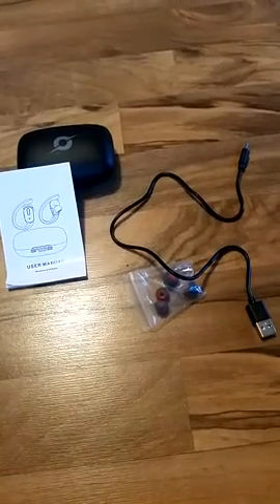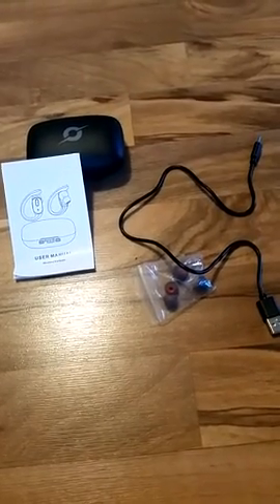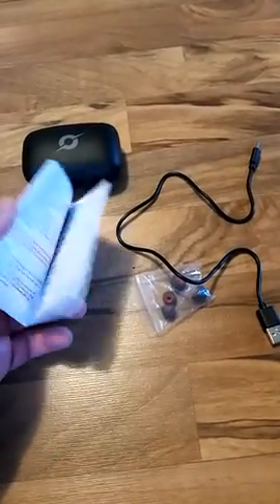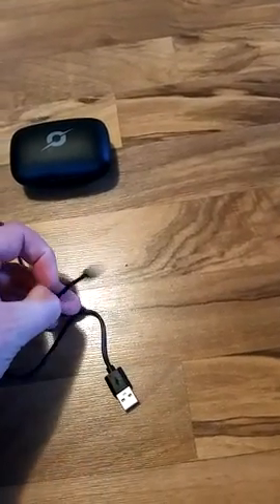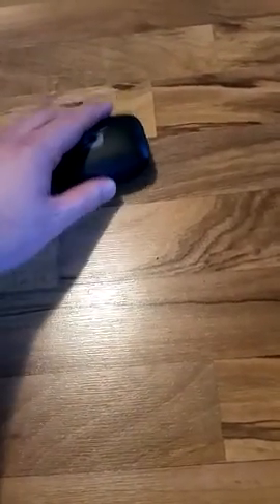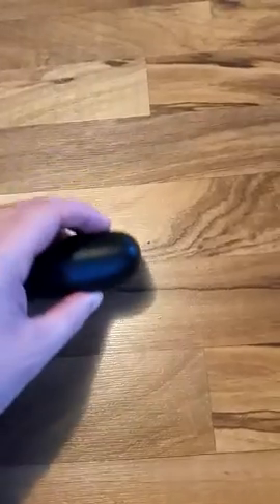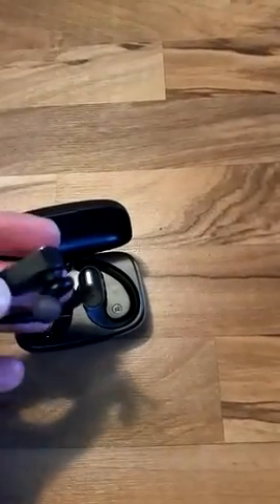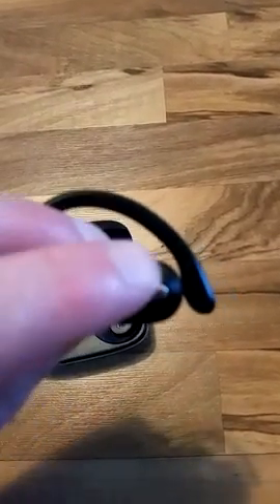Orancu Bluetooth Headphones Wireless Earbuds with Wireless Charging Case 48hrs Playtime LED